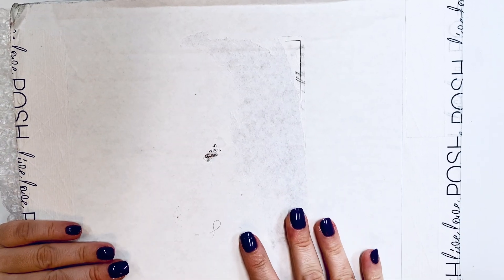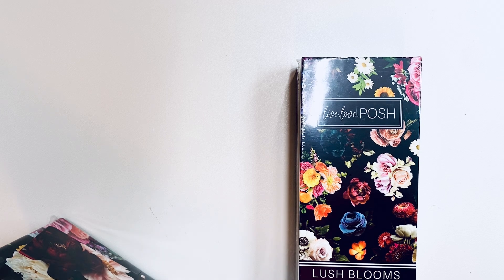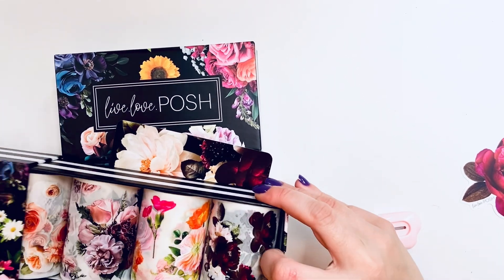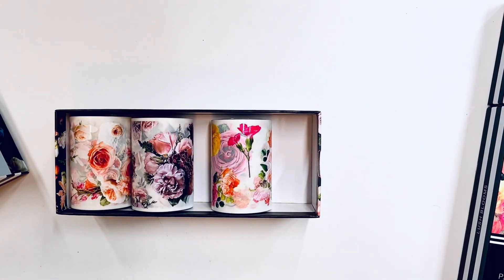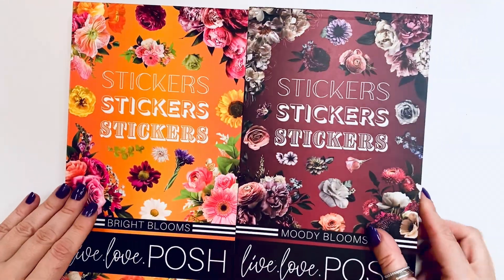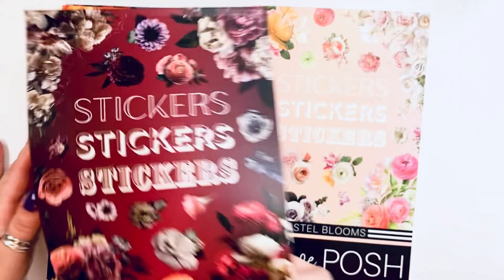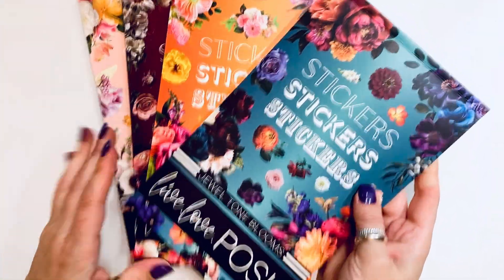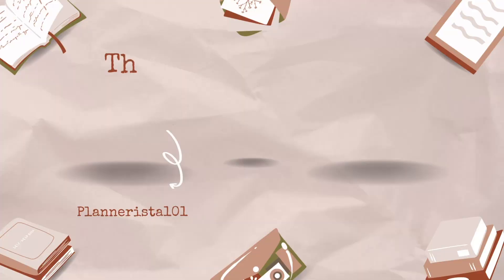Live Love Posh | Lush Bloom Box Sticker Books | Unboxing & Flip Through Haul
New Stickers from Live Love Posh

If you carry your planner to work like I do check this out.My ultimate planner bag

If you drink wine during your planning sessions : you get a 100 off your first order

Happy Planning!_______________________